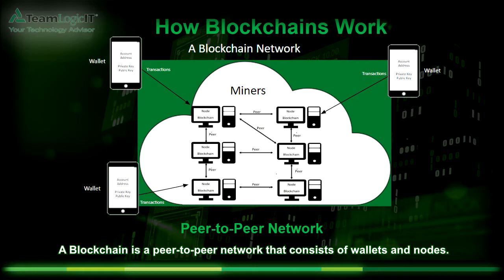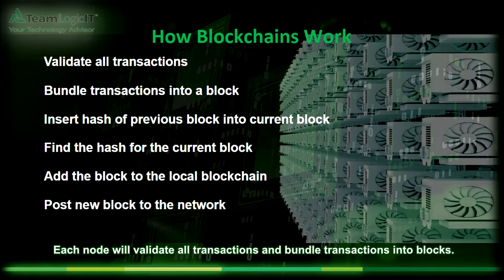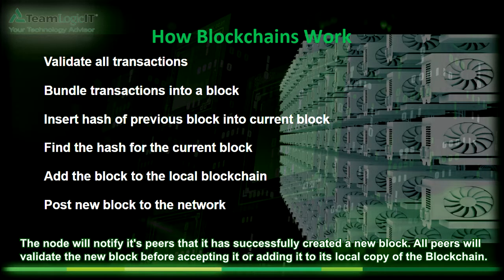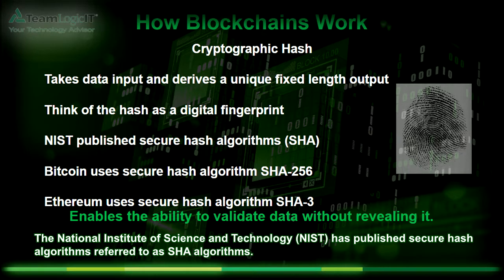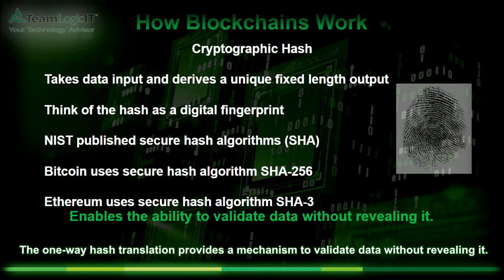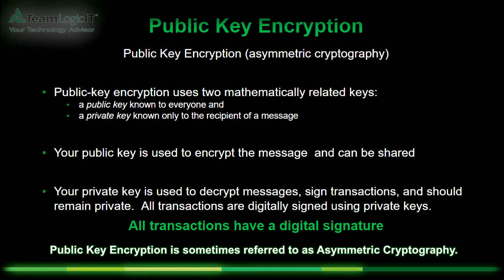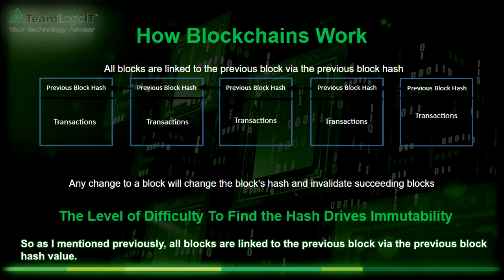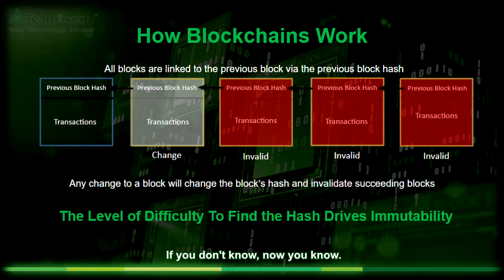Blockchain Technology Part 2 - Hashing, Public Key Encryption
Hi, I’m Sy “The IT Guy” Williams, the owner of TeamLogic IT of Orlando

In the previous video I provided an overview of Blockchain.

In this video I’m going to discuss

How Blockchains Work

The Role of Miners

Blockchain Immutability

A blockchain is a peer-to-peer network that consist of wallets and nodes.
A wallet can be a mobile or web based application.  It has an address that can be the source and destination of a transaction.
Wallets are used to create transactions,  cryptographically sign the transactions, and communicate the transaction to the nearest node.

All full nodes (called miners) receive all transactions either from a wallet or from a peer.  Each node node will validate the transaction and bundle it with other transactions to create a block of transactions.
Each new block is connected to the previous block by placing the hash value of the previous block into the new block. The logging of the previous block hash value is what creates the chain.  A hash is a fixed length cryptographic representation of the data.
When the node finds a specific hash value for the block it is creating it will add that block to its local copy of the blockchain.
The node will notify peers that it has successfully created a new block.  All peers will validate the new block before accepting it/adding it to its local copy of the blockchain.

A hash is an algorithm that takes data input of any lengths and derives a unique fixed length output.
A hash can be thought of as a fingerprint of the data.  The creation of the hash is a one-way process meaning you can convert data to a hash but you can not take the hash value and convert it back to the data.
The National Institute of Science and Technology (NIST) has published secure hash algorithms (SHA). Bitcoin uses secure hash algorithm SHA-256 and Ethereum uses secure hash algorithm SHA-3.
The one-way translation provides a mechanism to validate data without revealing it.

Public-key encryption uses two mathematically related keys:
a public key known to everyone and
a private key known only to the recipient of a message
Your public key is used to encrypt the message  and can be shared
Your private key is used to decrypt messages, sign transactions, and should remain private.  All transactions are digitally signed using private keys.

All blocks are linked to the previous block via the previous block hash

Any change to a block will change the block’s hash and invalidate succeeding blocks

Invalid blocks won’t be accepted by other nodes in the blockchain network

The other nodes will not add this change to their local copy of the blockchain